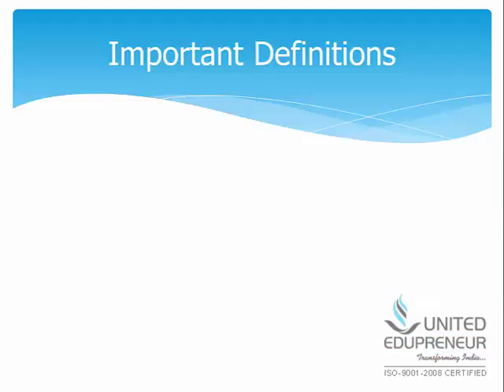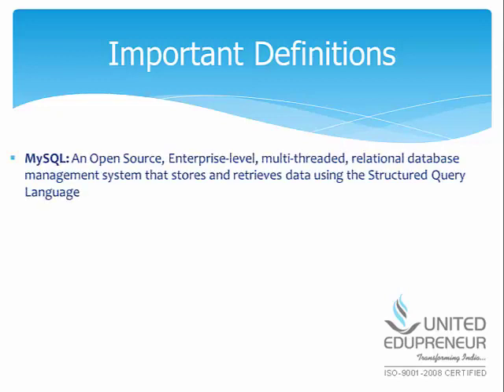IT RAJ COMPUTER